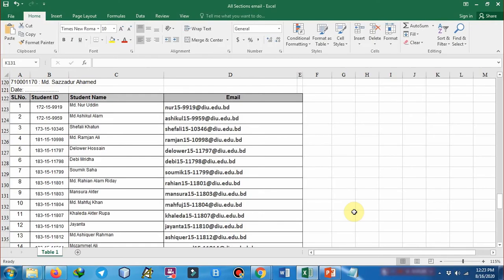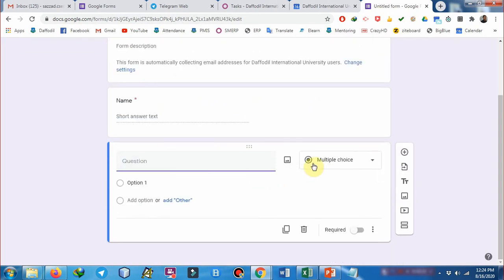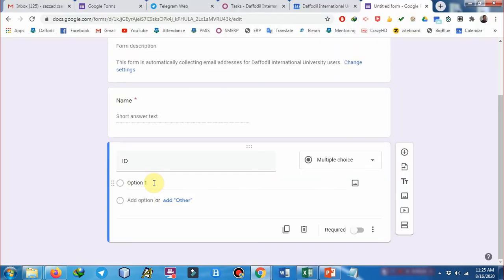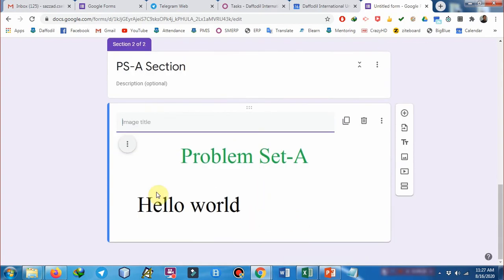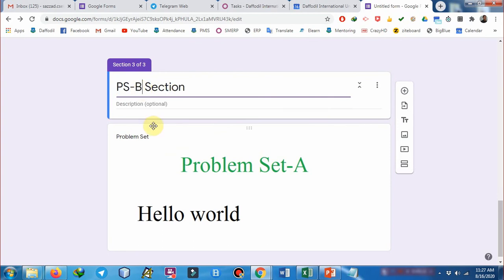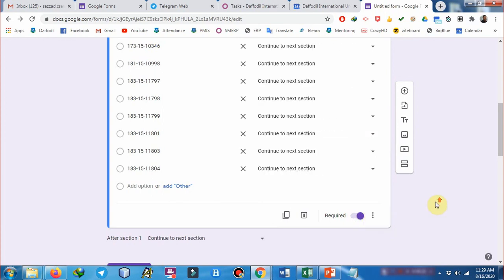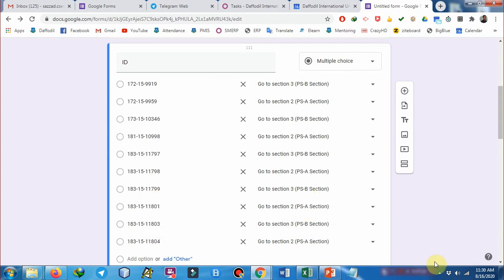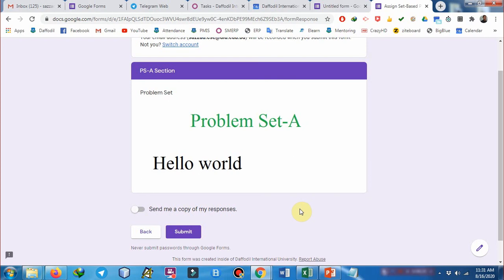Assign Set-Based Problems to Students